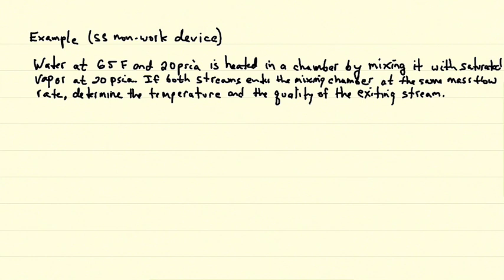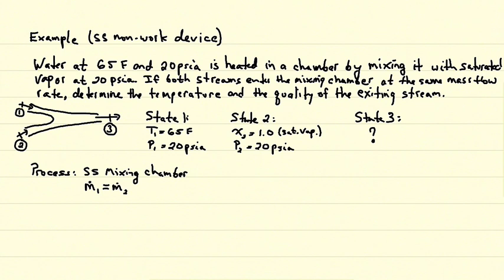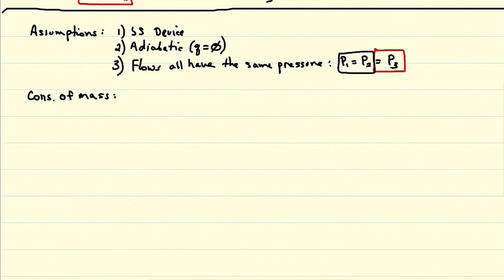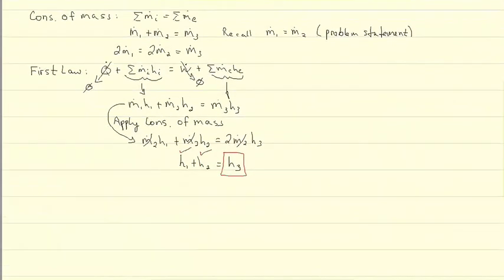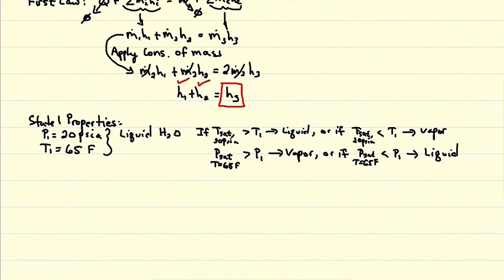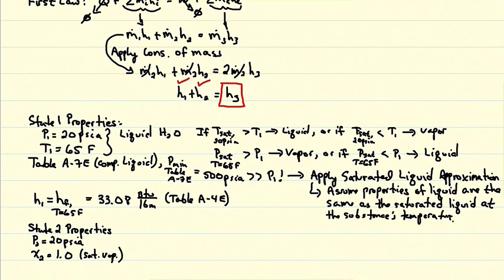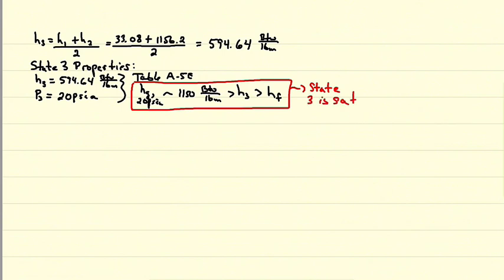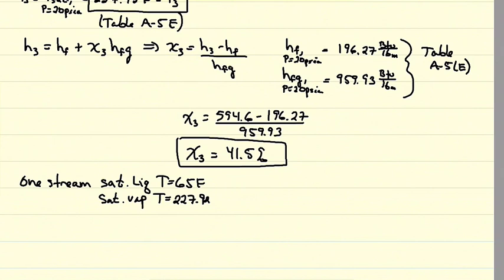Example SS Non Work Device (Mixing Device)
Example of a steady-state nonwork device using water as the substance. Device is a mixing device.